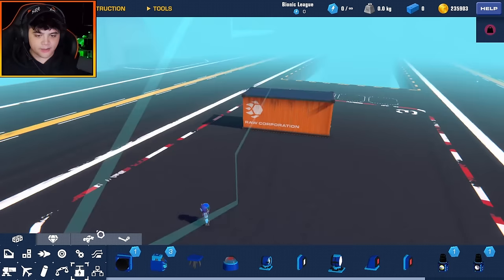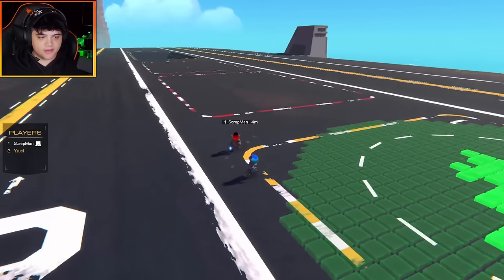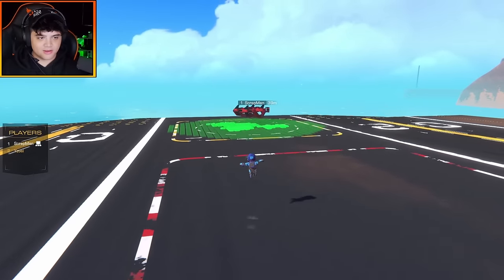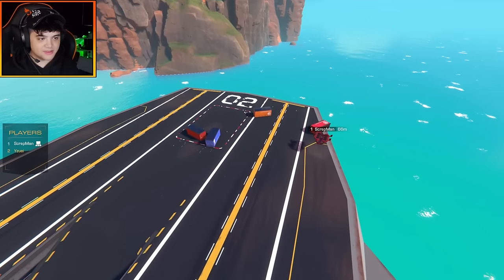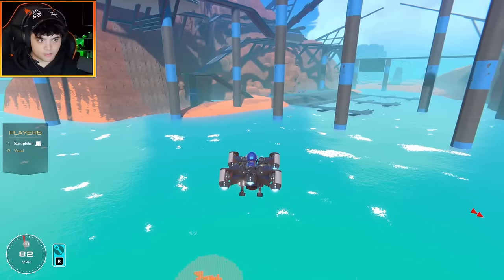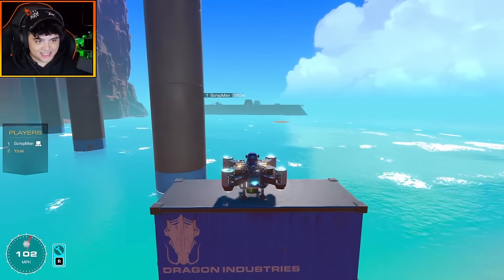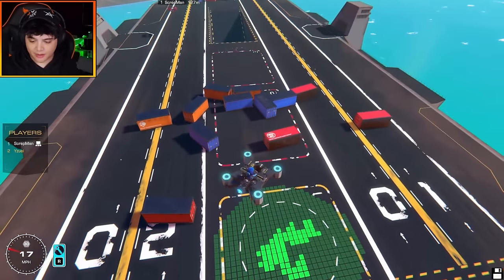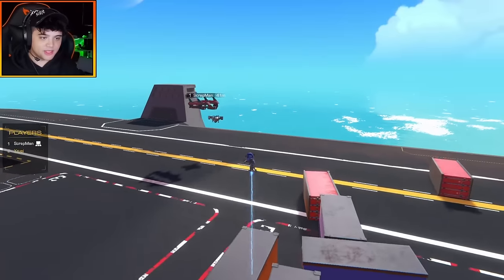Making A DELIVERY Drone That Can Carry SHIPMENTS!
Today we compete to see who can make the best Shipment delivery Drone!